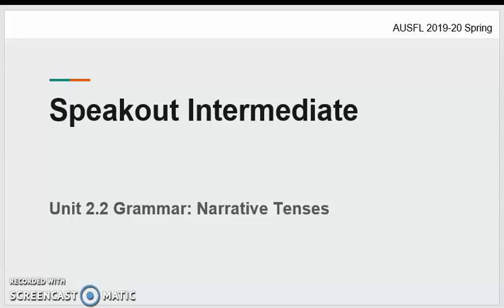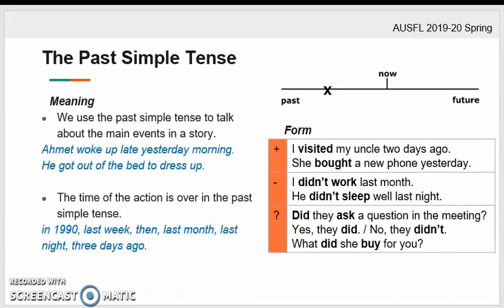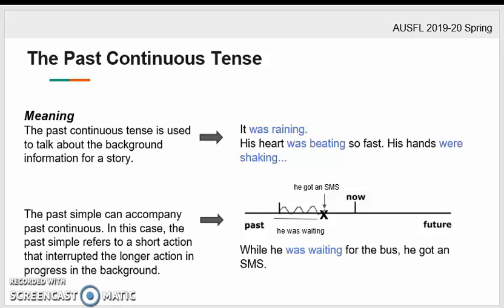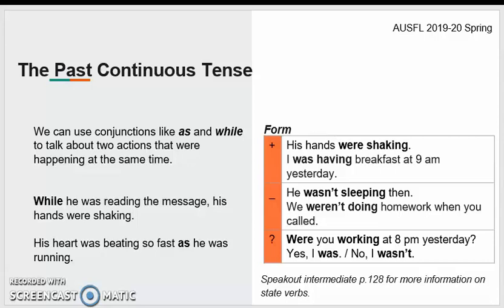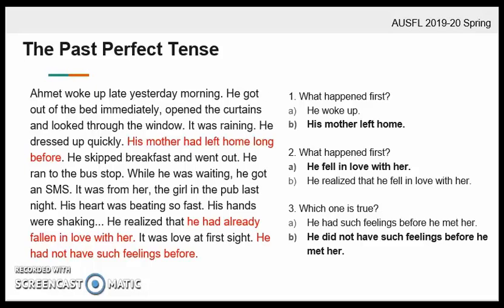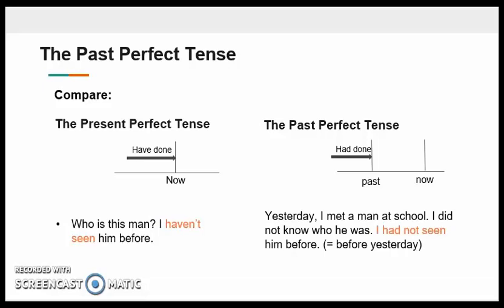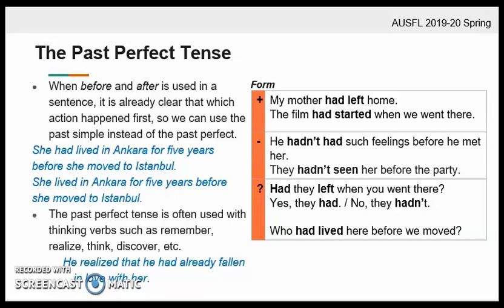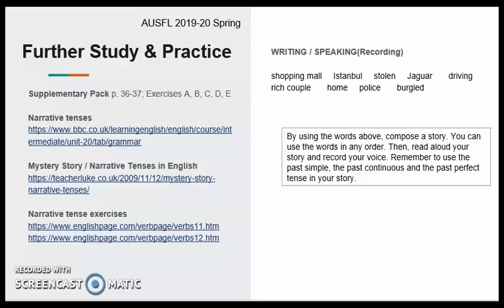INT 2.2 Grammar: Narrative Tenses